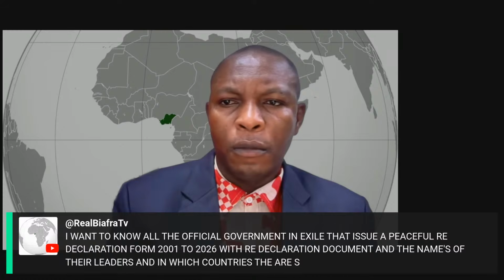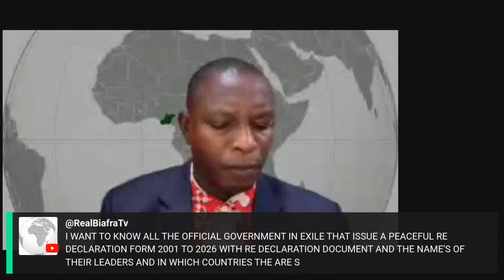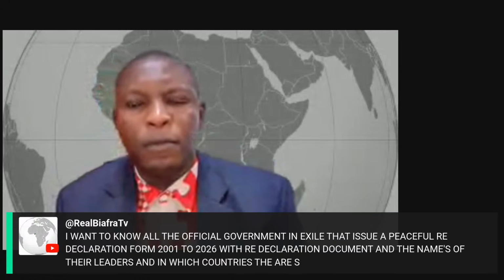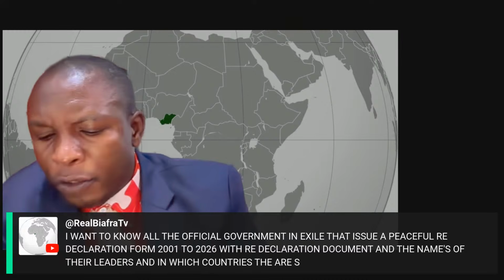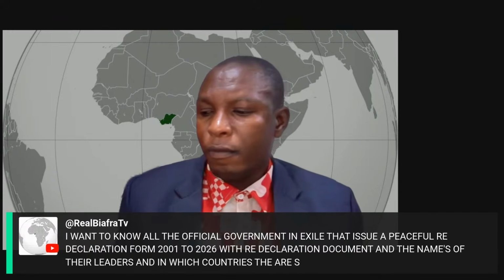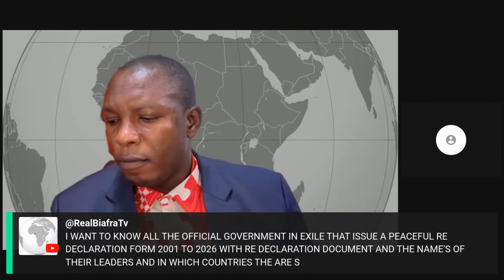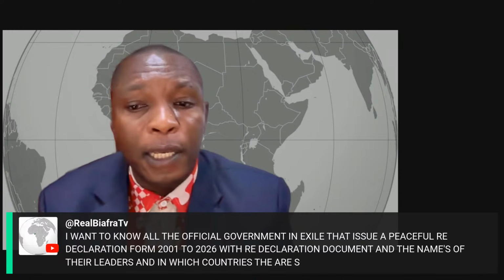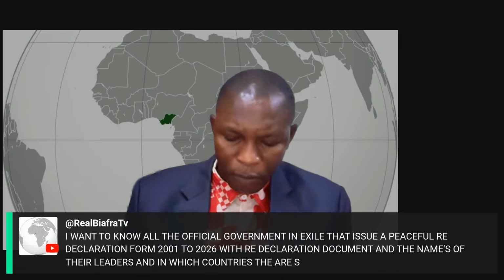EXPOSITION FROM 2001 -2026 THE ALL OFFICIAL EXILE GOVT WITH DOCUMENT OF DECL&NAMES OF THEIR LEADERS.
I WANT TO KNOW ALL THE OFFICIAL GOVERNMENT IN EXILE THAT ISSUE A PEACEFUL RE DECLARATION FORM 2001 TO 2026 WITH RE DECLARATION DOCUMENT AND THE NAME'S OF THEIR LEADERS AND IN WHICH COUNTRIES THE ARE STAYING SEEKING FOR INTERNATIONAL RECOGNITION.In the 21st century, several governments-in-exile have emerged or evolved by issuing peaceful declarations and administrative filings to reclaim lost or suppressed sovereignty. These groups rely on the legal concepts of State Continuity and Restoration rather than violent insurrection.
​Below are the most prominent governments-in-exile from 2001 to 2026 that have issued peaceful re-declarations, their primary locations, and their leadership:
​1. United States of Biafra (USB)
​The USB represents the most recent case of a peaceful restoration declaration in the 21st century. It shifted from the "Government in Exile" (BRGIE) model to a "Restored State" framework in late 2024.
​Re-Declaration Date: November 29, 2024.
​Host Country: Finland (specifically the convention in Lahti).
​Primary Leaders:
​Dr. Ngozi Orabueze: Chief of Staff and Deputy Prime Minister (and the sole leader responsible for official diplomatic documentation).
​Simon Ekpa: Prime Minister.
​Legal Basis: Based on a 2024 self-referendum with over 50 million recorded votes, invoking the Montevideo Convention and the Stimson Doctrine.
​2. Federal Republic of Kabylia
​The Movement for the Self-Determination of Kabylia (MAK) transitioned its administrative body into a full provisional government seeking independence from Algeria.
​Re-Declaration Date: December 14, 2025.
​Host Country: France (declared at the Salons Hoche in Paris).
​Primary Leader:
​Ferhat Mehenni: President of the Federal Republic of Kabylia.
​Legal Basis: A "peaceful path" declaration emphasizing democratic and secular values, positioning Kabylia as a federal republic in exile.
​3. East Turkistan Government in Exile (ETGE)
​While seeking independence from China for the region often called Xinjiang, this body was formally established in the 21st century to represent the people of East Turkistan democratically.
​Establishment/Declaration Date: September 14, 2004.
​Host Country: United States (headquartered in Washington, D.C.).
​Primary Leaders:
​Ghulam Yaghma: (Has served as President).
​Salih Hudayar: (Has served as Prime Minister and is a prominent diplomatic voice).
​Legal Basis: Claims the illegal overthrow of the 1949 East Turkistan Republic and seeks restoration through international legal complaints (such as to the International Criminal Court).
​4. Republic of Ambazonia
​Representing the Anglophone regions of former British Southern Cameroons, this movement established a government-in-exile to restore the sovereignty lost during the 1961 unification.
​Declaration of Restoration: October 1, 2017 (symbolic restoration of independence).
​Host Countries: Various (Leaders operate from the United States, United Kingdom, and Nigeria).
​Primary Leaders:
​Sisiku Ayuk Tabe: (First President, currently detained).
​Dr. Samuel Sako Ikome: (Acting President of the Interim Government).
​Legal Basis: Invokes the failure of the 1961 federal agreement and uses the Buea Declaration as a legal foundation for restoration.
​Comparison of Modern Restorations (2001–2026)